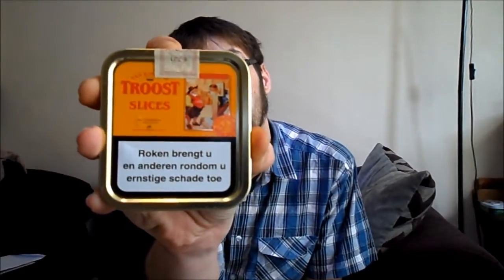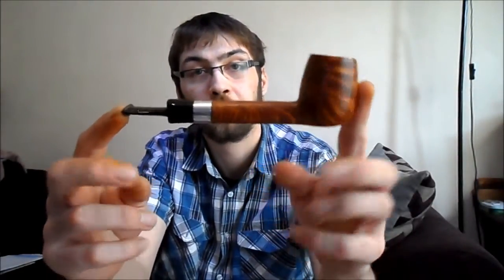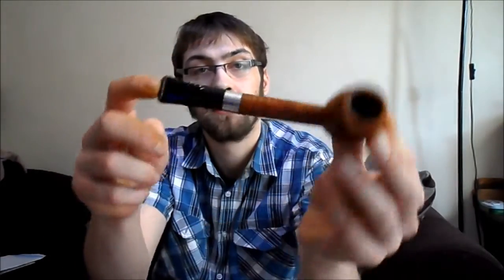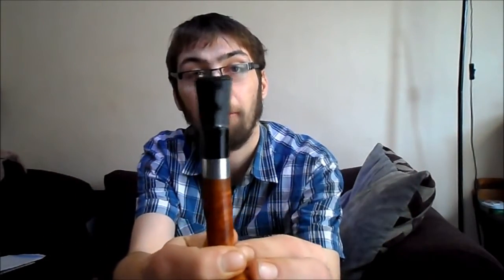Troost Slices Review - Cuba Trip - 301 Subs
My first impressions of Troost Slices, brought for me by BobyvanSasen in Holland earlier this year.

Out of the tin it smells like a typical blend, sweet with a tobacco aroma to boot.
Smoked nice but to sweet for me, i would have been happier with a straight VaB blend. But hey this isnt a straight blend and i shouldnt comment on things like that.
But no an enjoyable smoke, just not really my kind of thing.

Also i talk about my trip to Cuba a little more, cant wait for that one!